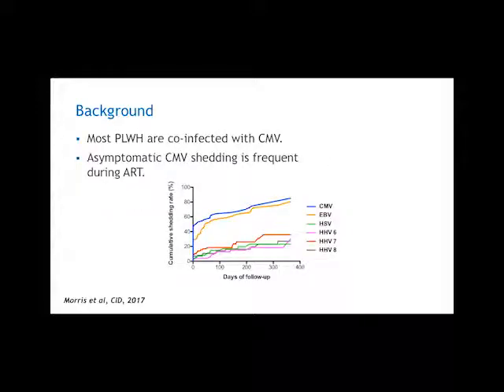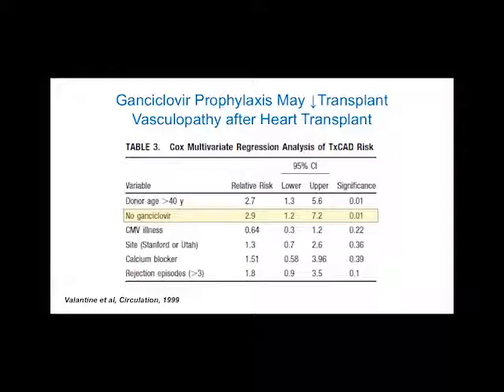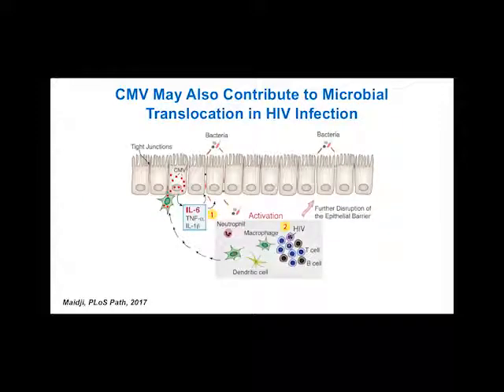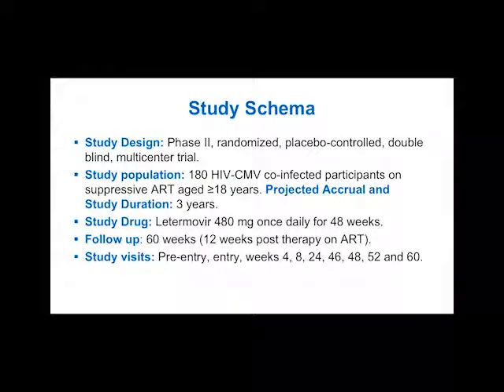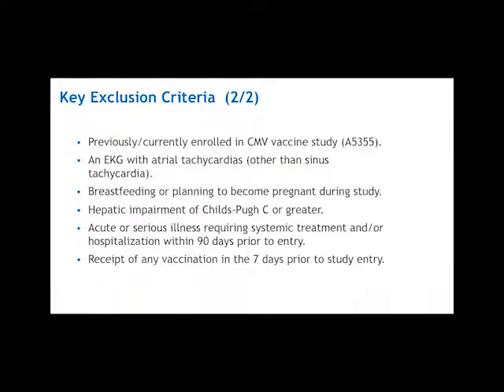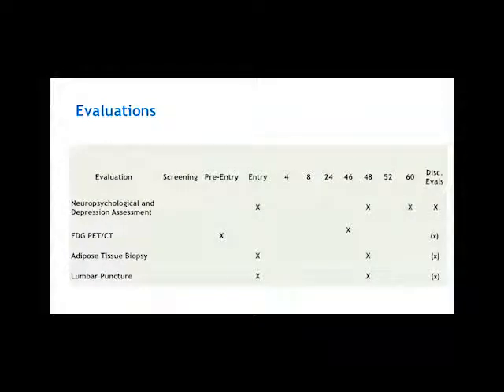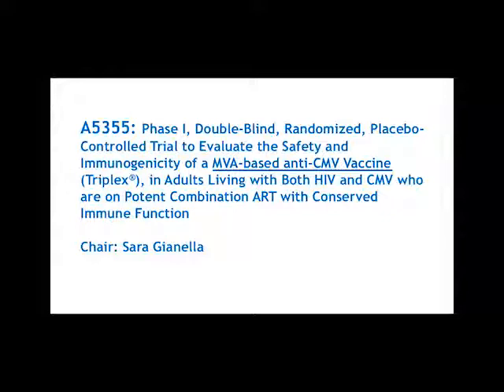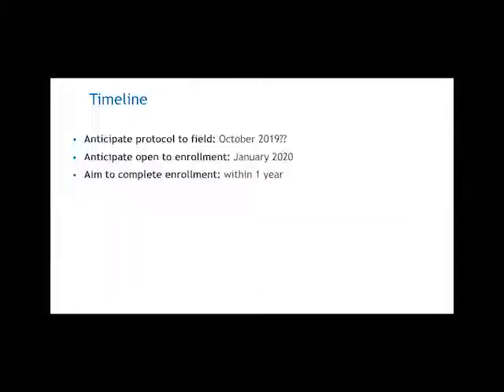Decreasing "Inflammaging" by Treating Asymptomatic CMV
Sara Gianella Weibel, MD
Division of Infectious Diseases & Global Public Health